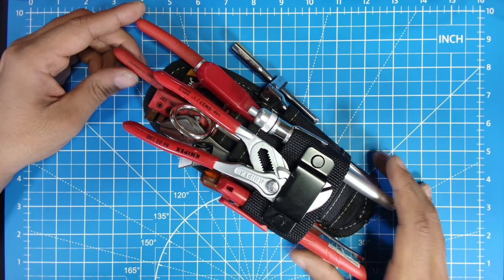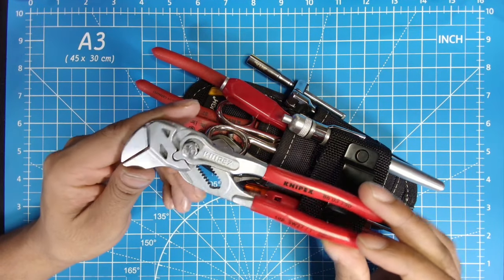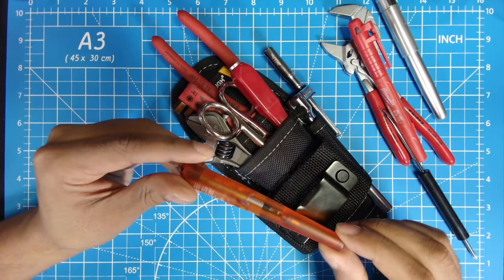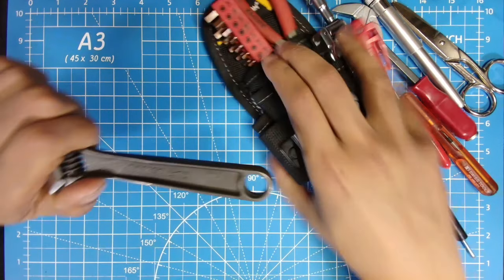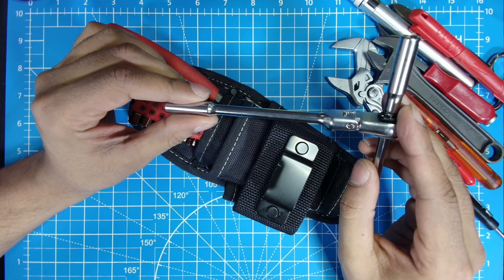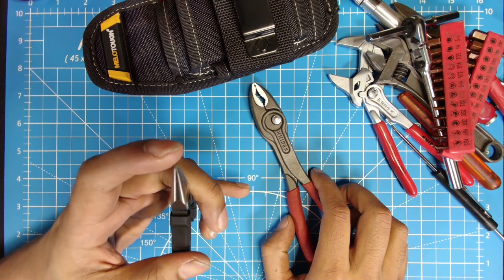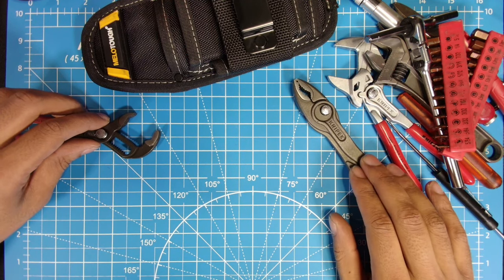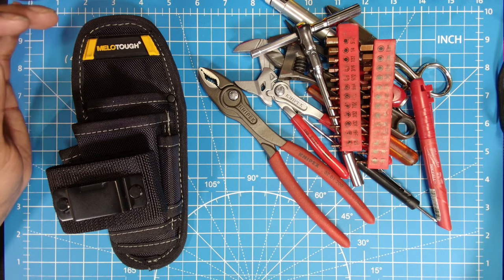Maximize Your Efficiency with the Perfect Tool Kit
Get ready for a tool kit like no other! Join me, Jay from Dirty Boy Tools, as I showcase the amazing tool kit I put together. Based on my personal experience, this kit is a game-changer. Watch the video to see the innovative 5 pocket pouch by Melo Tough that offers even more room than its 6 pocket counterpart.